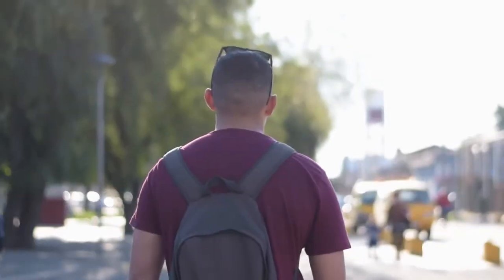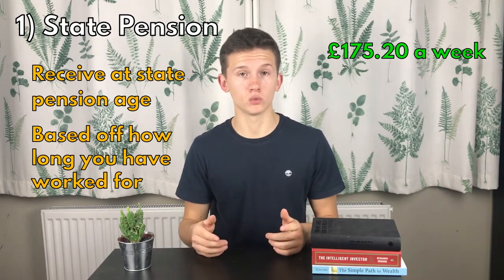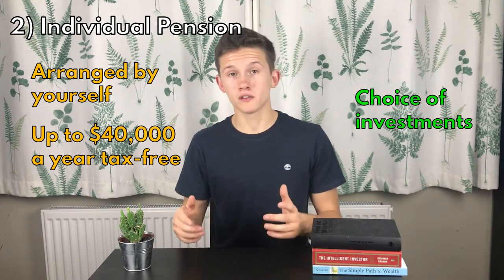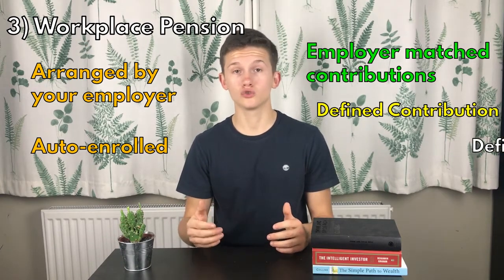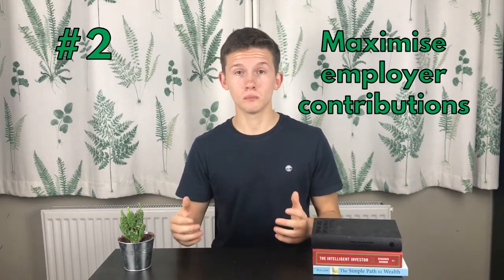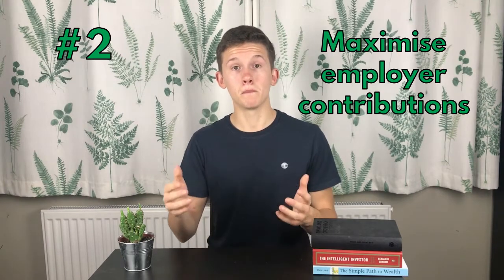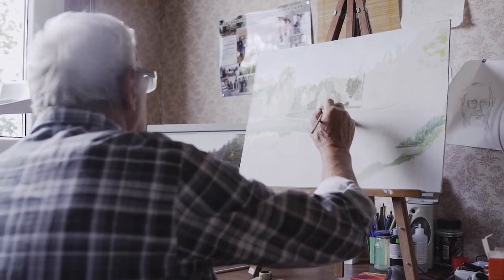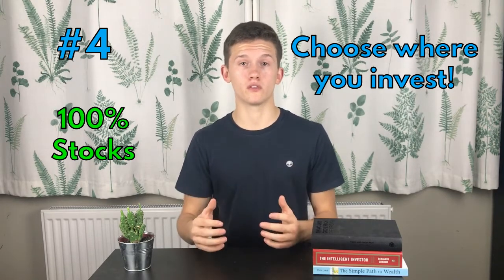How to Maximise Your Pension | UK Pension Explained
UK pensions can be a hard concept to grasp, let alone optimise. How can you maximise your pension to make the most of your retirement? In this video, I’m going to break down the different types of UK pensions. Also, I will list some tips that you should follow to make the most of your pension.

#1 - It is never too early to save for your retirement

#2 - Maximise employer contributions, when you can

#3 - Don’t break into your pension pot early

#4 - Choose where your pension is invested

If you follow the tips described in this video, I can guarantee you will have a more successful retirement.

Check your state pension age here!

Timestamps:
0:00 Introduction
0:54 What is a pension?
3:52 It's never too early!
4:45 Maximise employer contributions
5:37 Don't break into your pension pot
6:55 Choose where your pension is invested
8:39 Summary

Have you got any questions about UK pensions? Ask in the comments below!